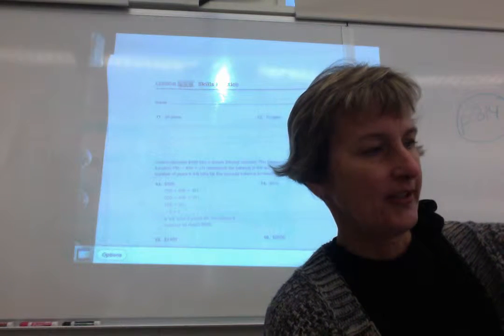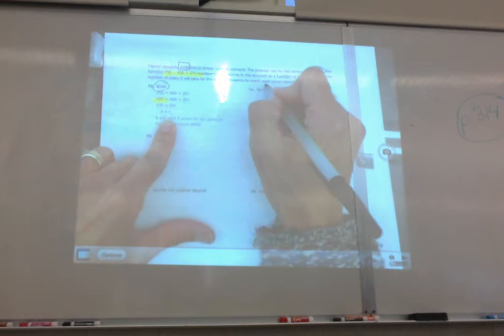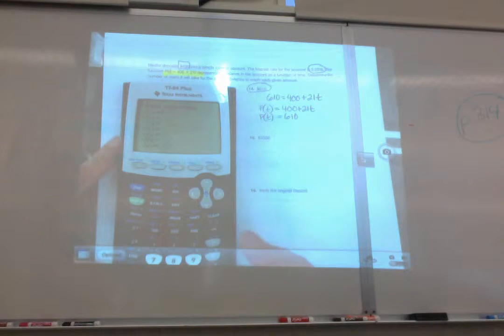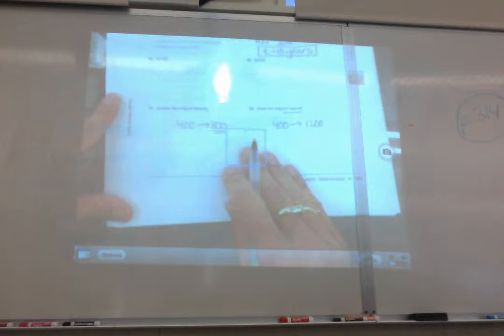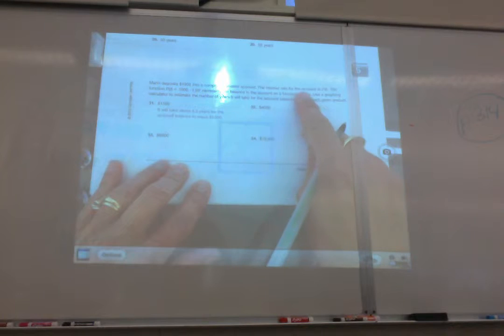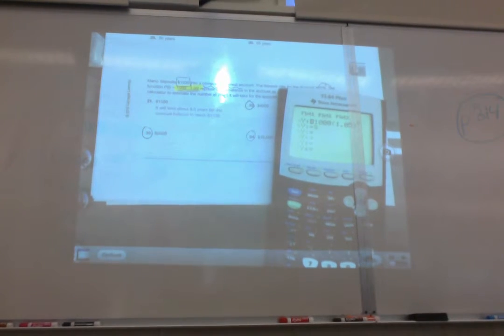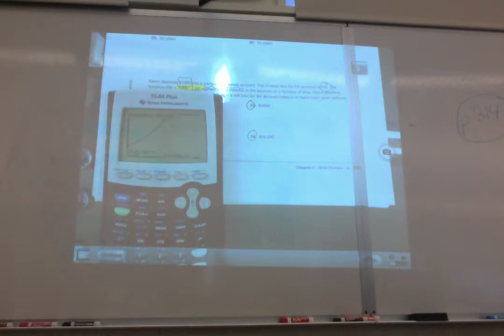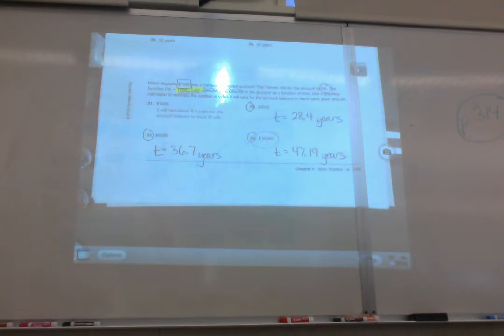November16 Part A